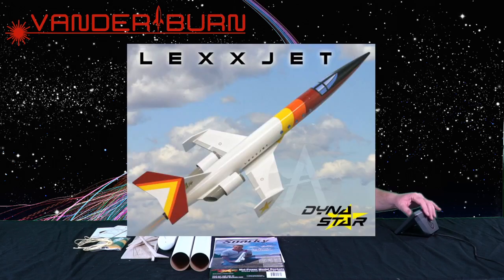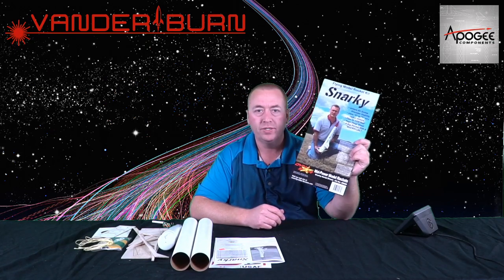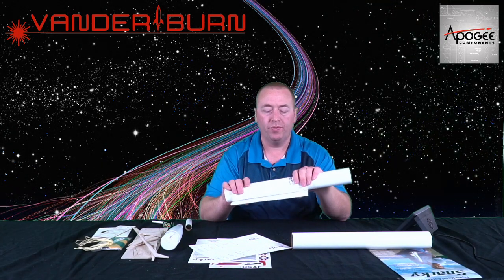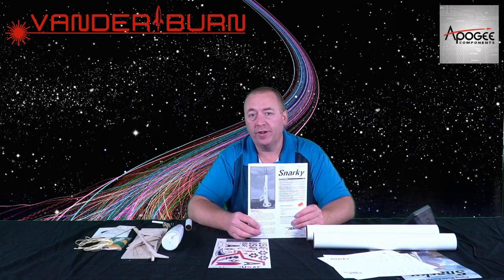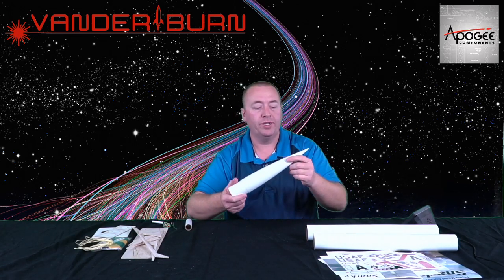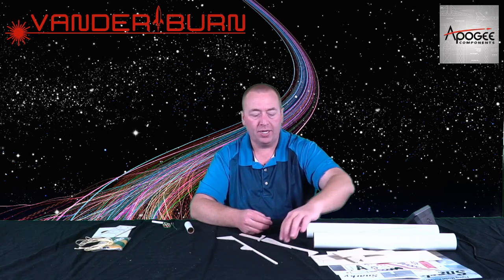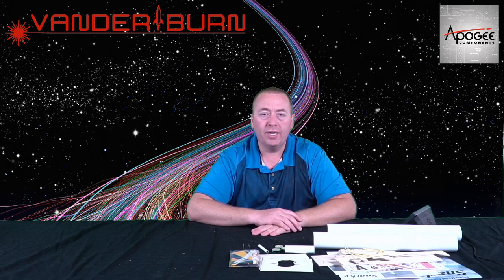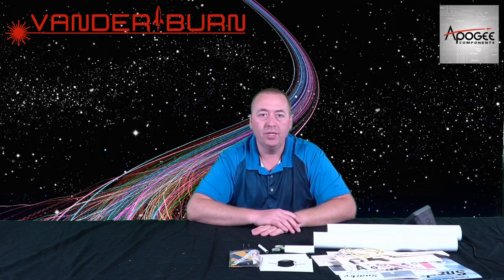Dynastar Snarky from Apogee Rockets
Checking out the Snarky rocket from Apogee Components.